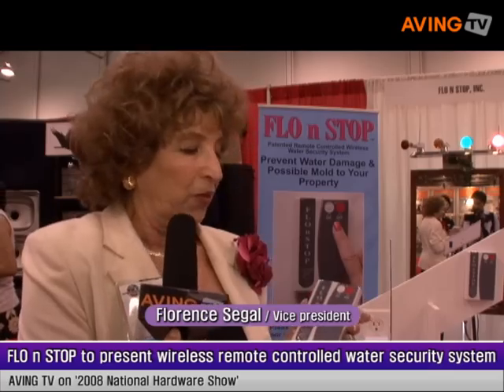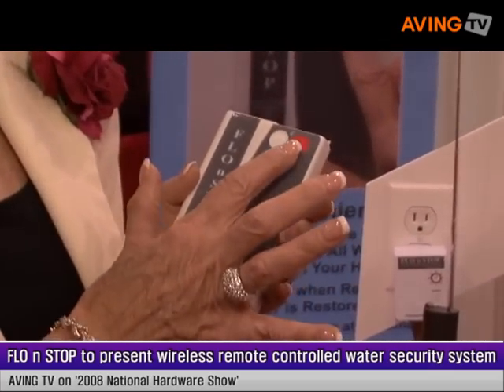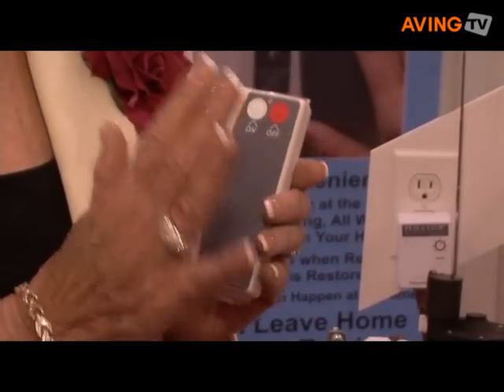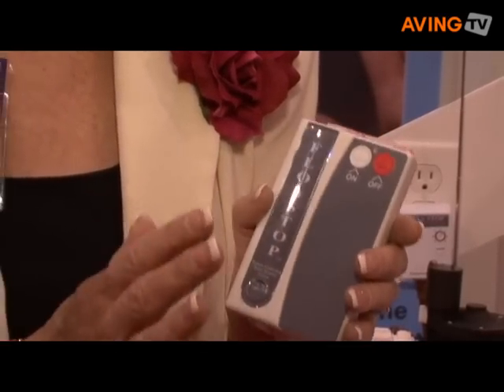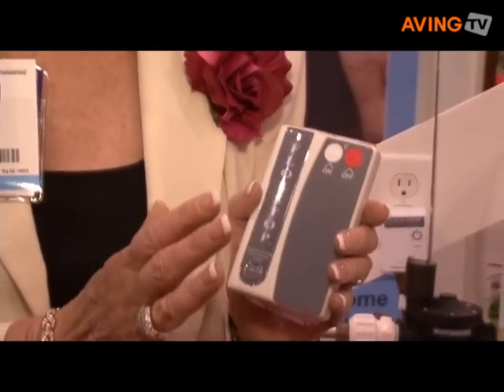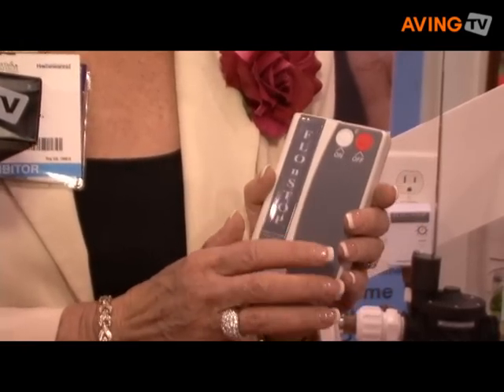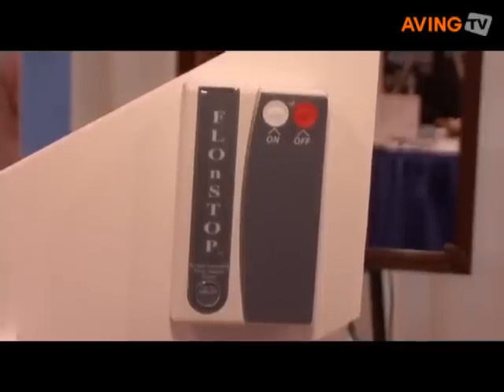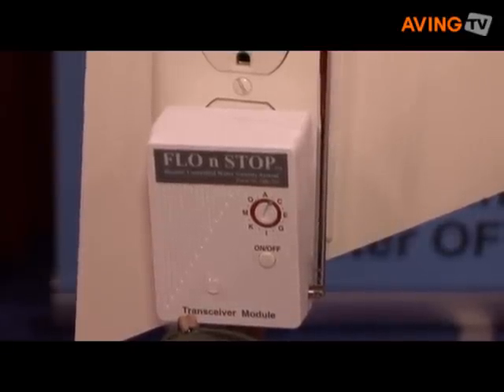FLO n STOP to present wireless remote controlled water secur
FLO n STOP presented its wireless remote controlled water security system at the 2008 National Hardware Show, May 6 ~8, in Las Vegas.

Users just need to touch the 'off' button placed by an entry door when leaving home, and water pressure to all plumbing fixtures will be shut off. Upon returning, push the 'on' button, and all water will be restored.  The FLO n STOP is designed for both single homes and can be programmed for multi-family and condominiums with over 250 units in a building.